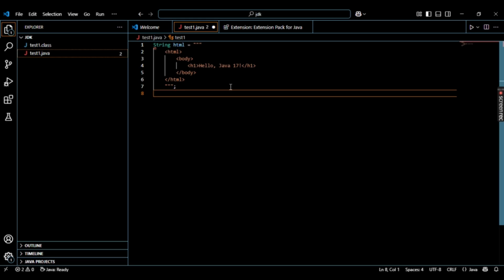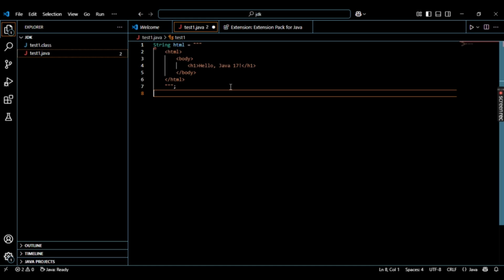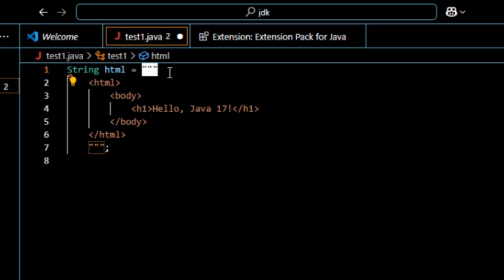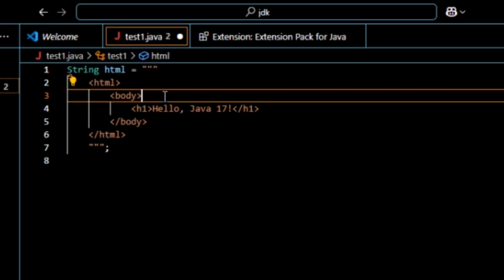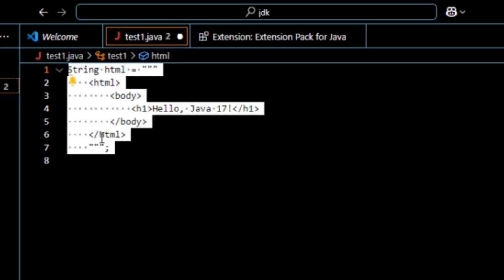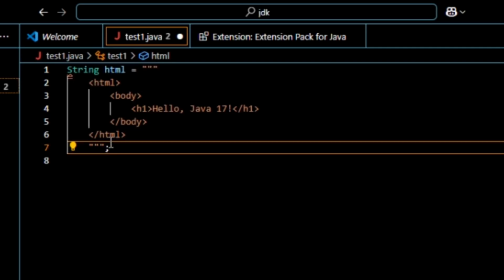How to Use Text Blocks in Java 17 2025?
🧱 Tired of messy multiline strings? Learn how to use text blocks in Java 17 to write clean, readable, and formatted multi-line strings easily! Great for JSON, SQL, HTML, and more. ☕💻